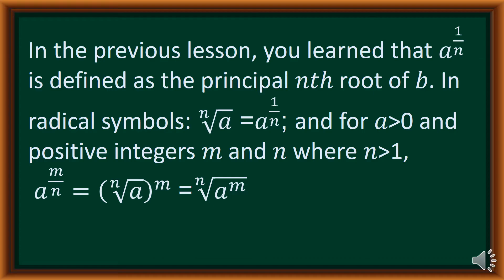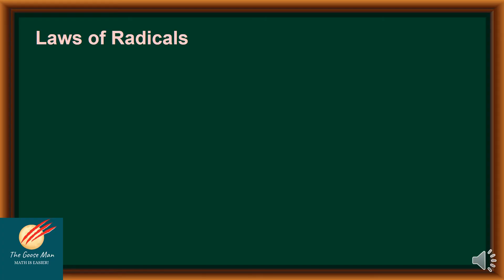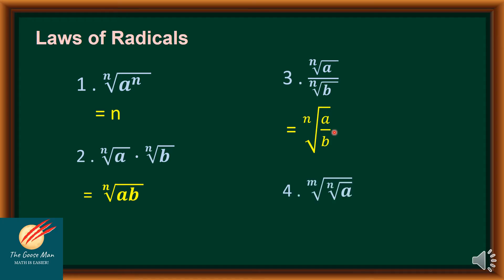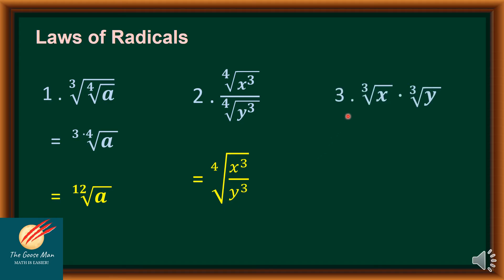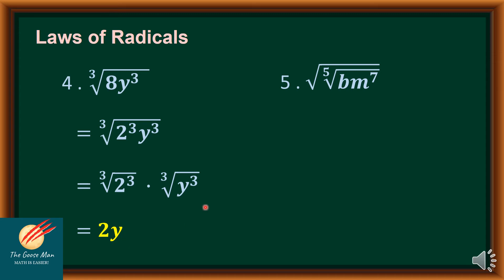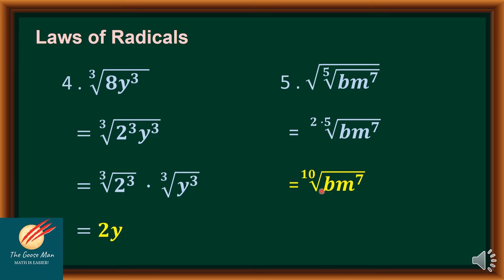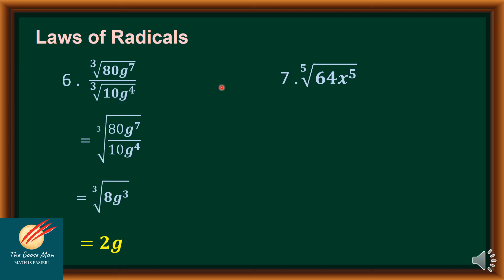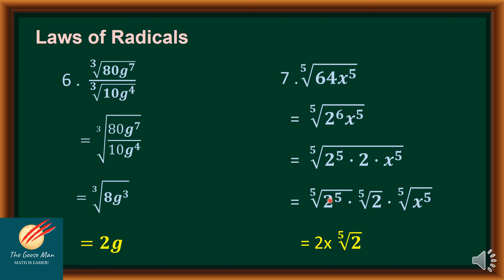4 Laws of Radicals: Grade 9 Quarter 2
In this tutorial video, we will discuss 4 Laws of Radicals: Grade 9 Quarter 2. We will be solving radicals using laws of radicals that will help us to simplify radical expressions. We will also use the laws of exponents to simplify radical expressions.

Here are the links for other lessons on radicals

0:00 Introduction
1:06 Law 1
1:35 Law 2
2:03 Law 3
3:11 Law 4